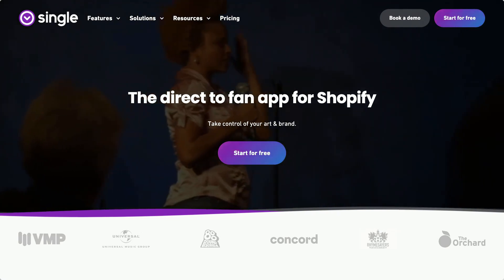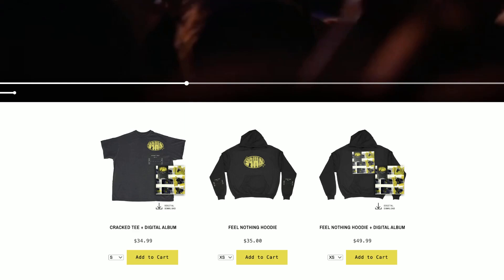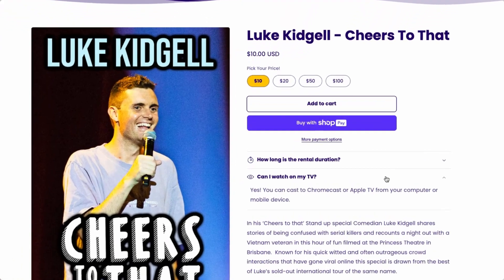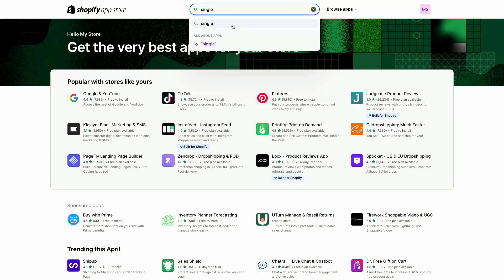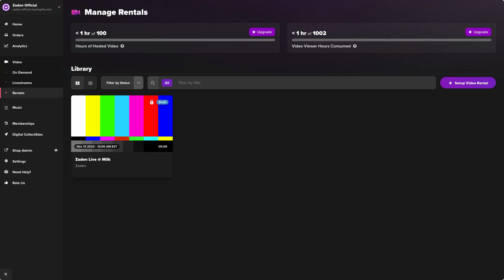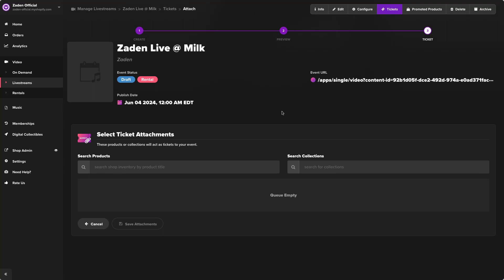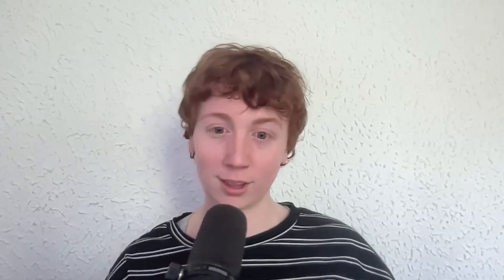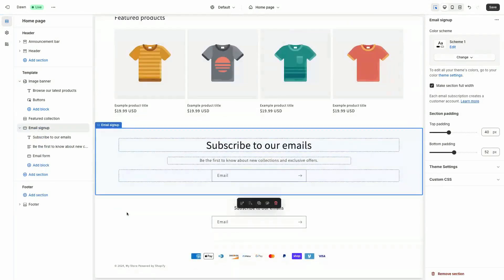How To Sell PPV & Rentals on Shopify with Single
Wondering how to sell pay-per-view rental videos on Shopify?

We'll you're in the right place! This video will cover how to create and sell rental videos directly to your fans through your online store using the Single app.

Timestamps:

00:00 - Introduction
00:28 - Examples of selling rentals on Shopify
00:56 - How to create a rental video on Shopify
01:24 - Install the Single app and enable customer accounts
01:48 - Set up rental details like pricing and access
02:13 - Choose between bundled products or standalone rental
02:41 - Customize confirmation emails
03:07 - Promote the rental video on your Shopify store
03:32 - Next steps and resources